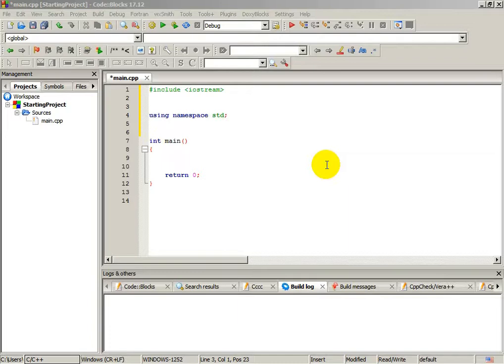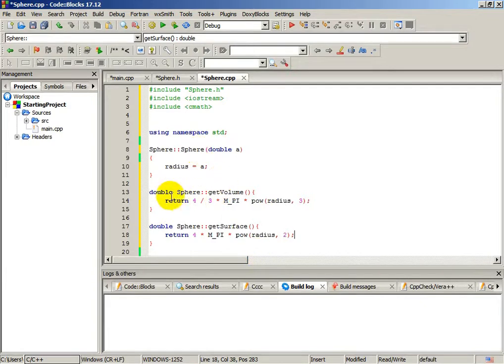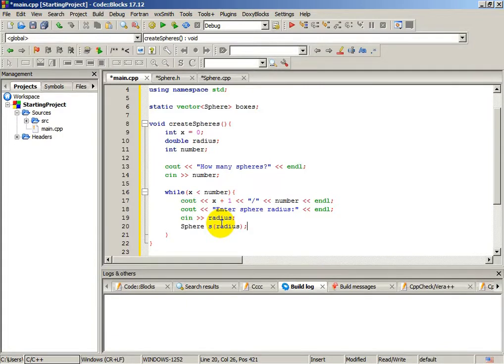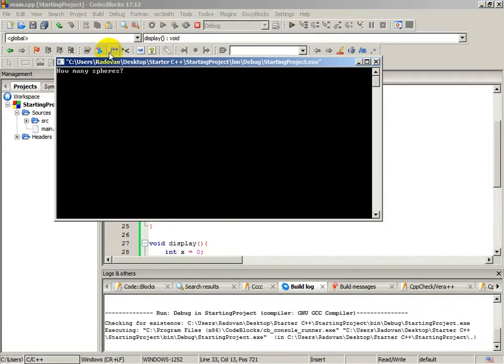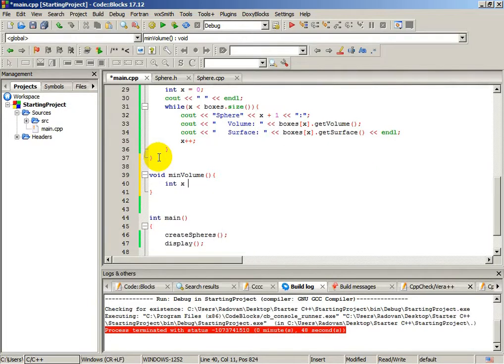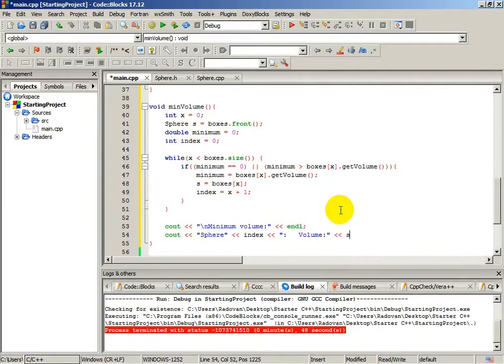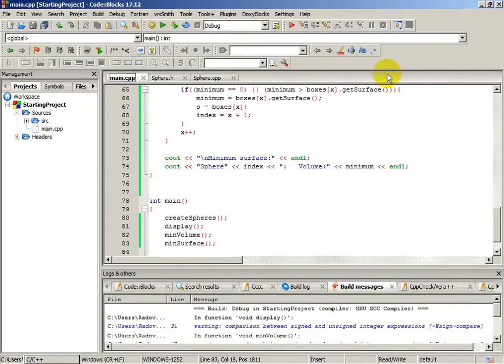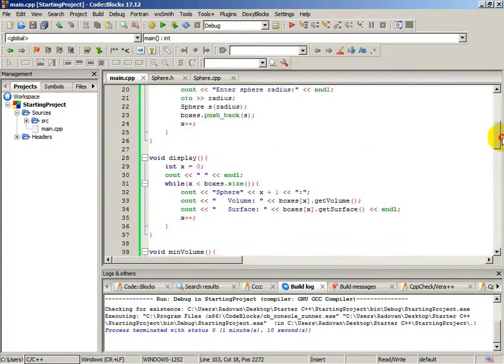C++ Programming #56 Calculating Volume and Surface of Sphere